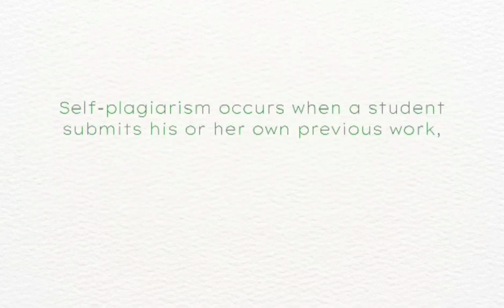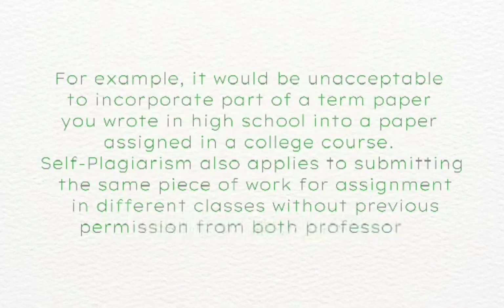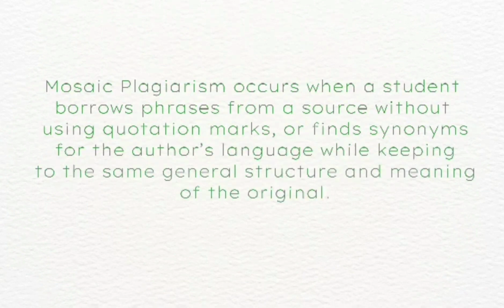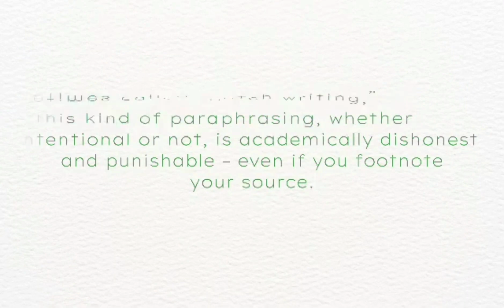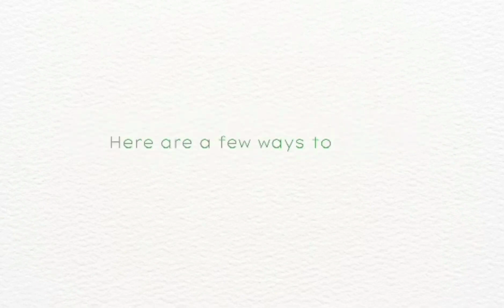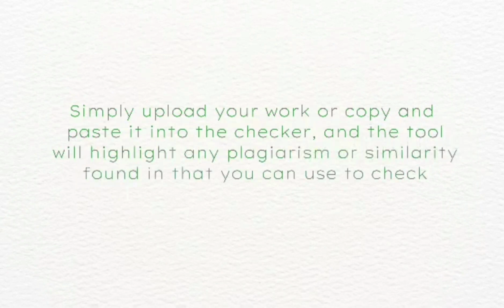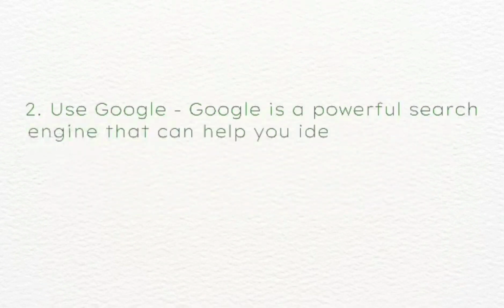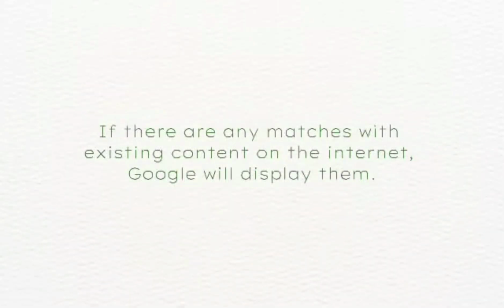Plagiarism! how to avoid?🧐 Plagiarism Checker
The content of this video is very important most especially when you are student👌